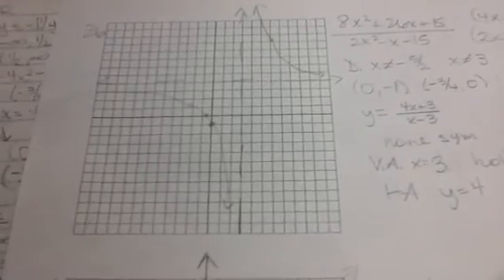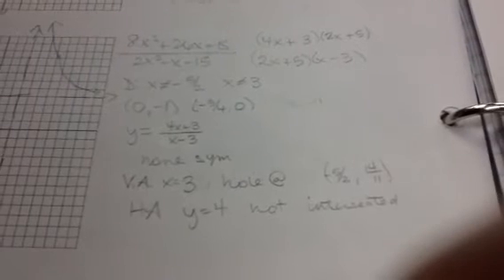IMP 4 3-28-13